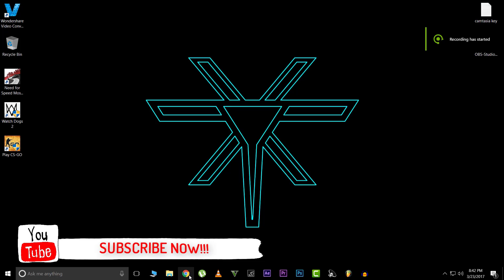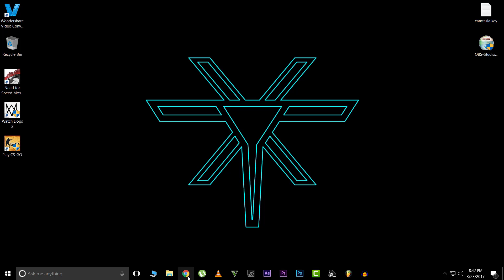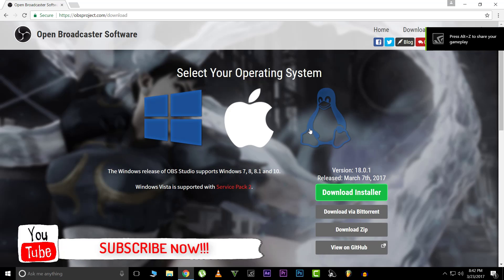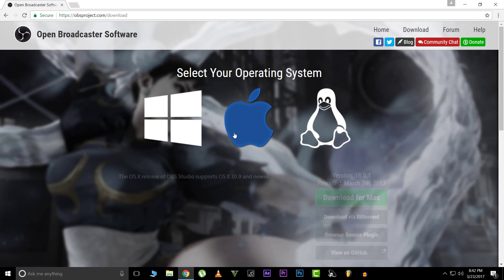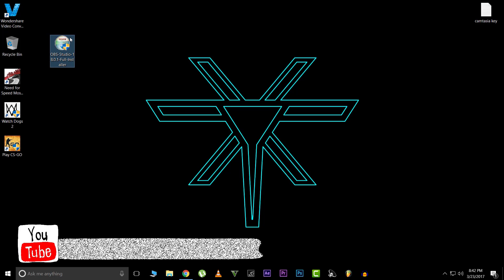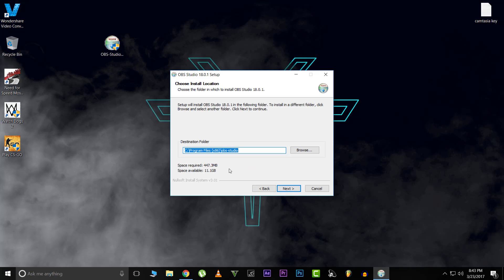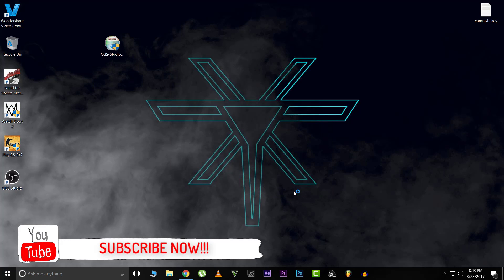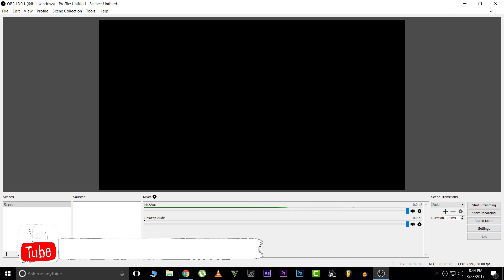How To Download OBS On Windows 10 For Free! (UPDATED LINK)